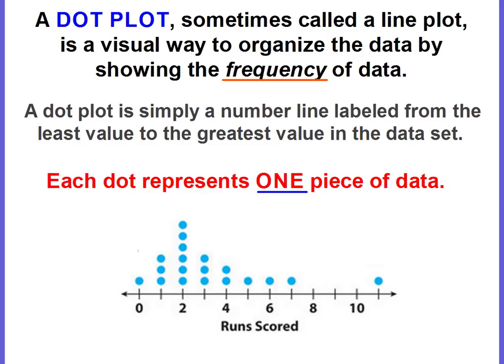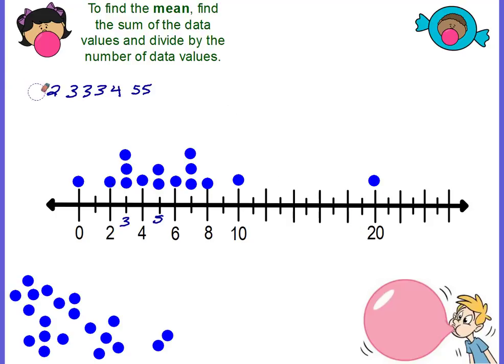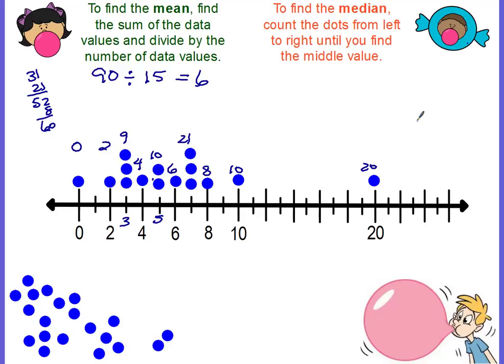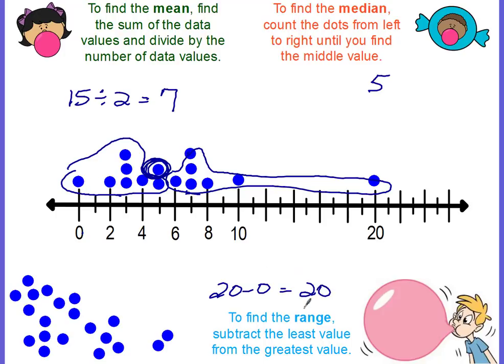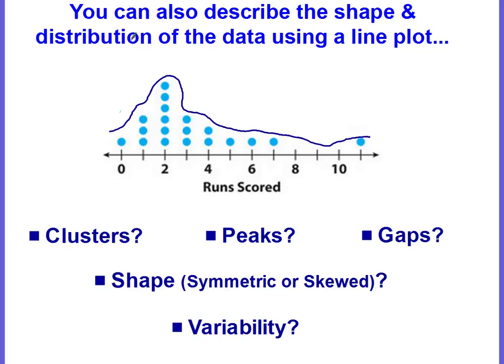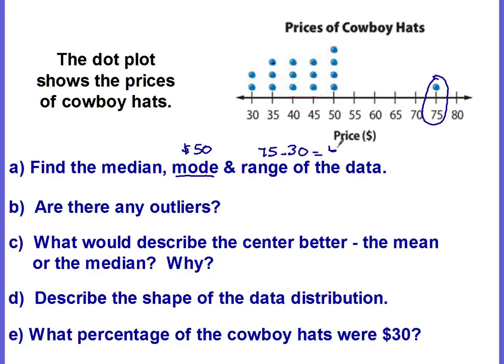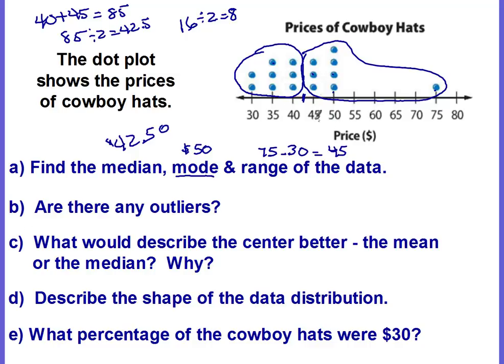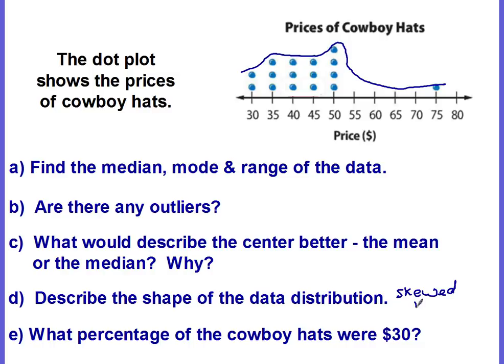Dot Plots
A 6th grade lesson on representing, describing and interpreting dot plots.